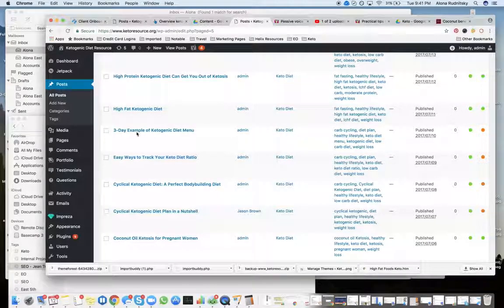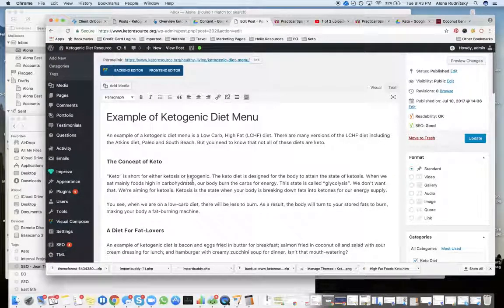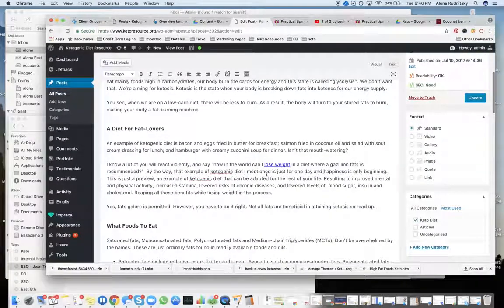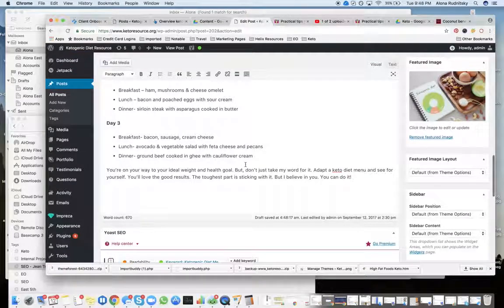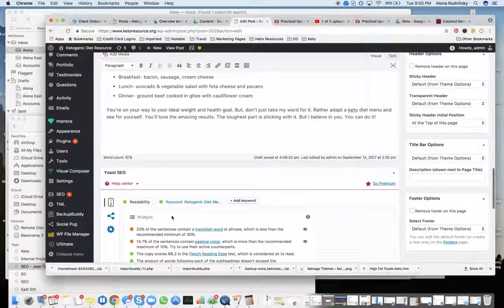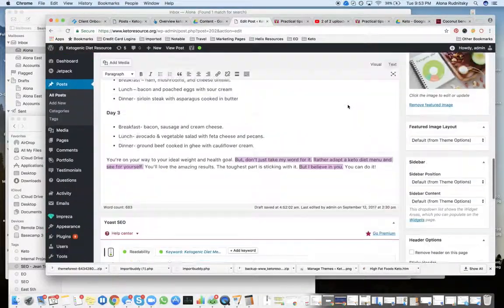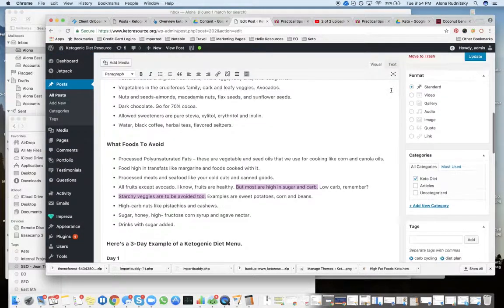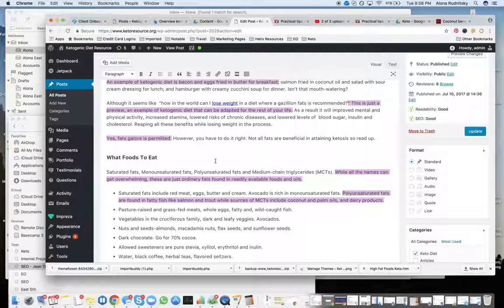Increase Readability 1 720px